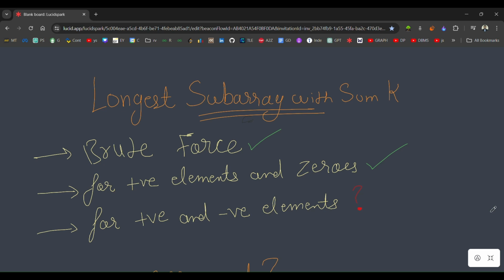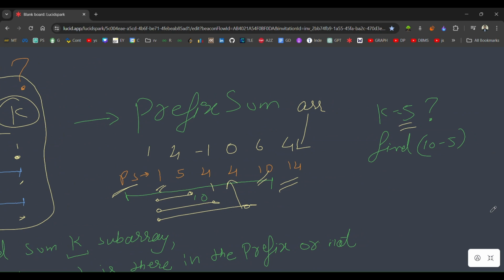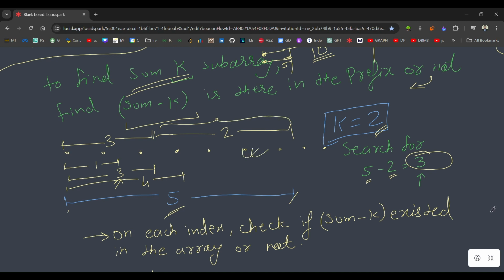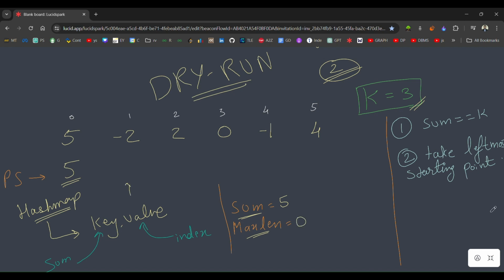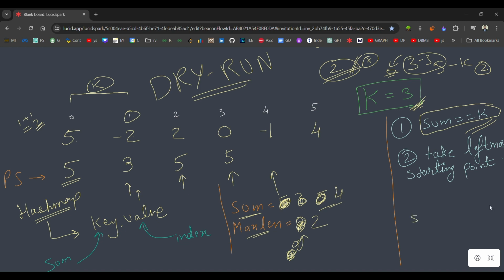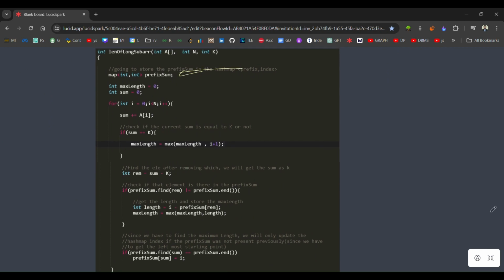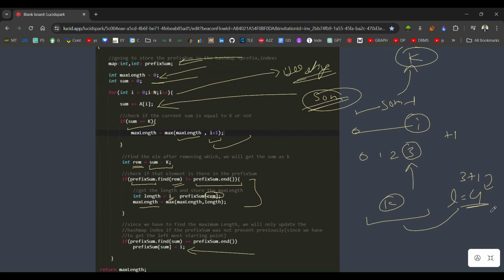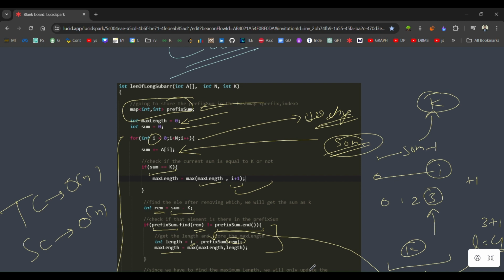LONGEST SUB-ARRAY WITH SUM K | OPTIMAL APPROACH | HASHMAP | TUTORIAL - 26 | DSA PLAYLIST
Hi guys, In today's tutorial, we're diving into a key concept in data structures and algorithms (DSA) - finding the longest sub-array with sum K using an optimal approach with a hashmap. Whether you're a beginner or looking to enhance your skills, this video is tailored to help you master this important technique.

In this comprehensive guide, we'll explore how to efficiently solve the problem of finding the longest sub-array with a given sum K. From understanding the logic behind the approach to implementing it in code, you'll gain a solid understanding of the principles involved.

Key topics covered in this tutorial include:

-Explaining the concept of the longest sub-array with sum K
-Understanding the optimal approach using a hashmap
-Implementing the algorithm in code with detailed explanations
-Testing our code with various examples to ensure accuracy

Whether you're a student, an aspiring developer, or someone looking to enhance your DSA skills, this tutorial will provide you with the knowledge and confidence to tackle similar challenges in your coding journey.